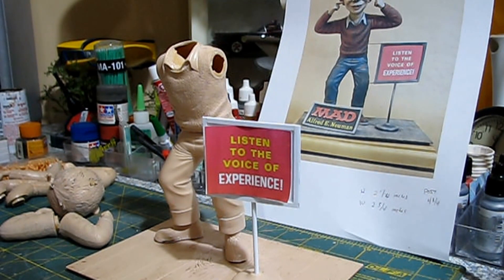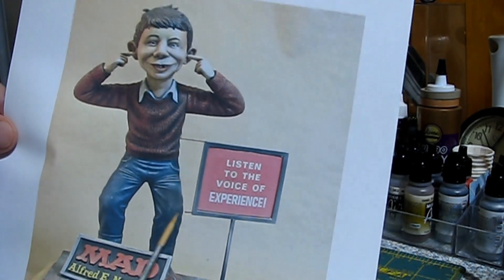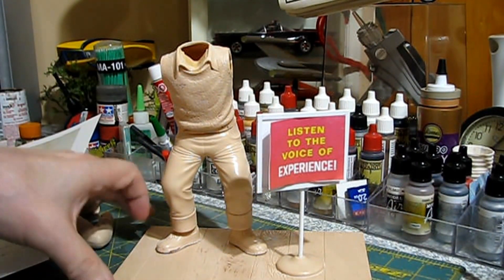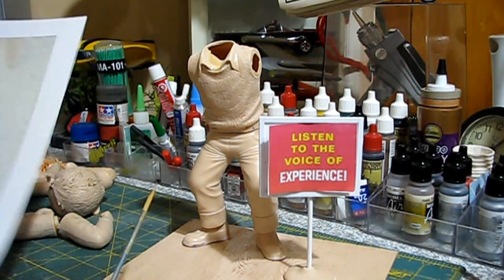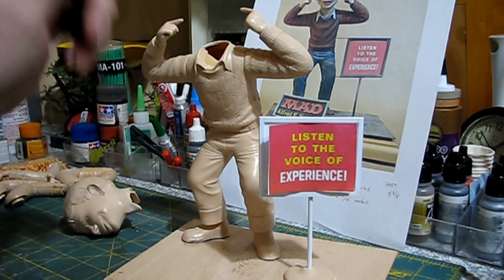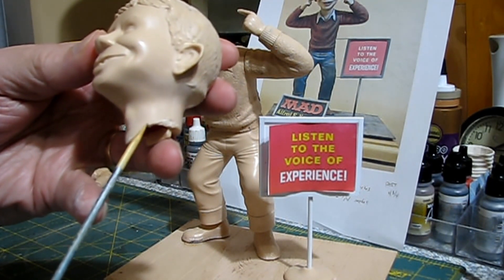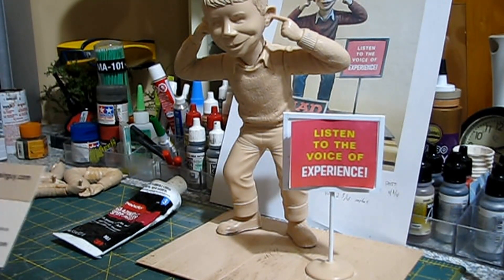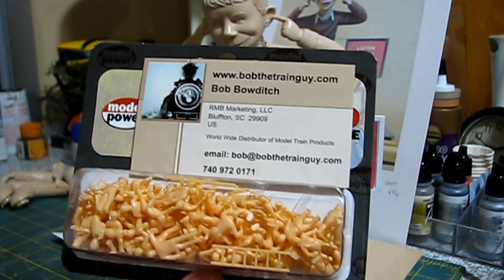aurora alfred e neuman ep2 1080p